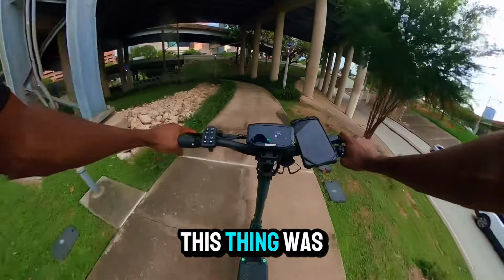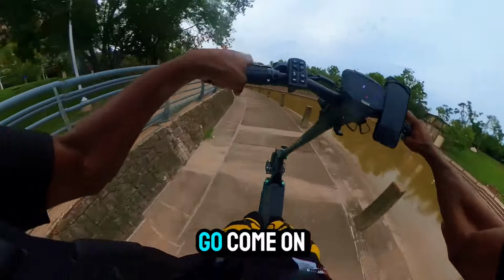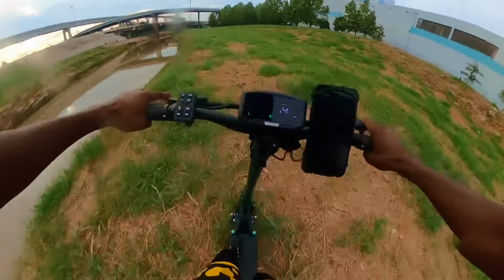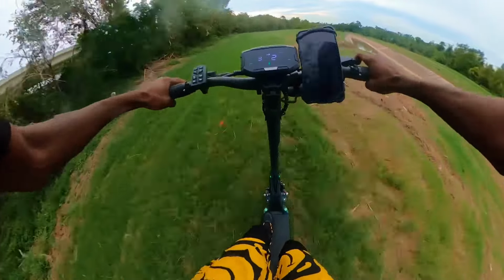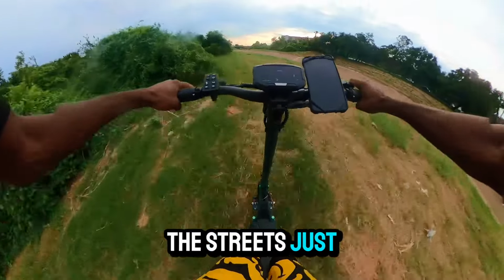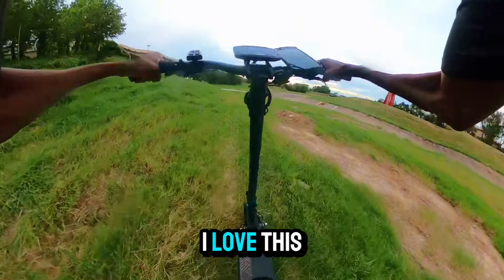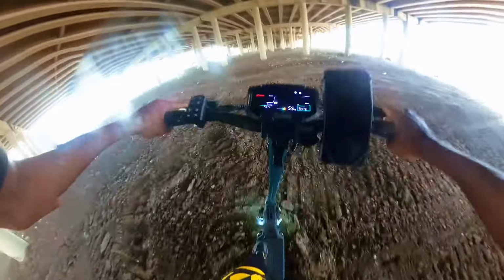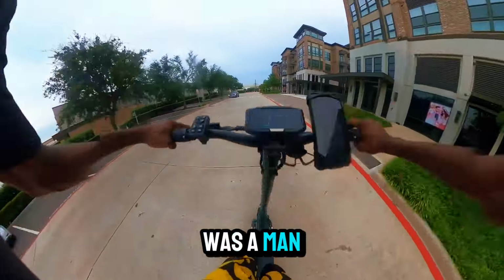Is The Go Trax GX3 Really an OFF Roading Scooter? 🤔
GOTRAX GX3 38MPH

CAROMA SEATED SCOOPER

LEOOUT 40MPH

Wolf King GTR USE CODE KELVIN
FOR DISCOUNT.

Predator Helmet use code
Scooterkel$20

Universal Mic 🎤